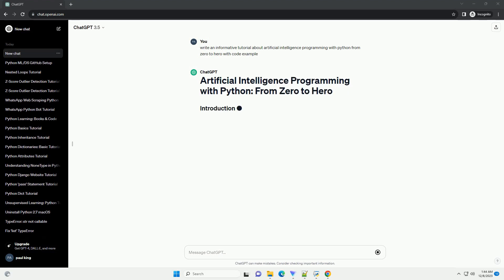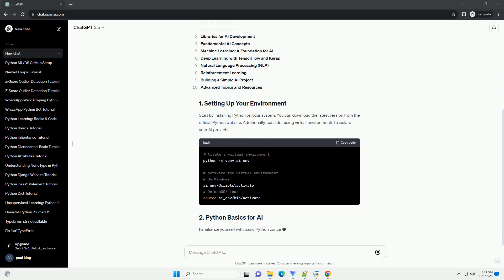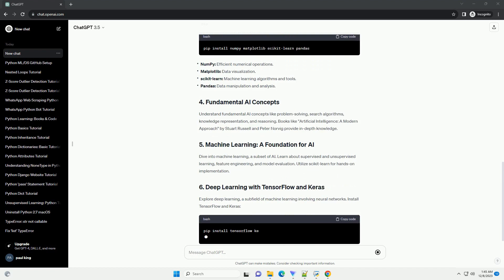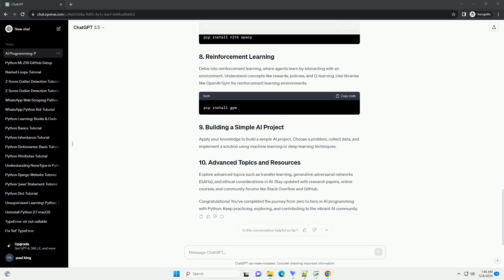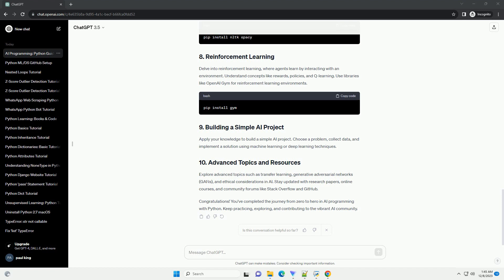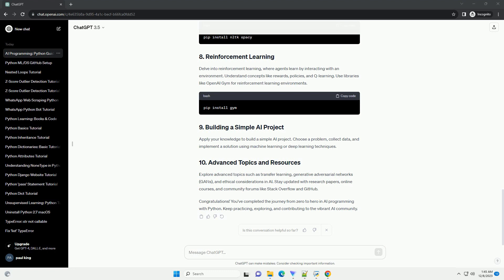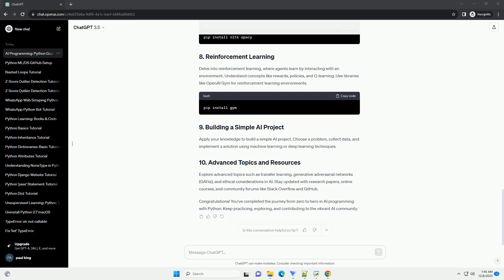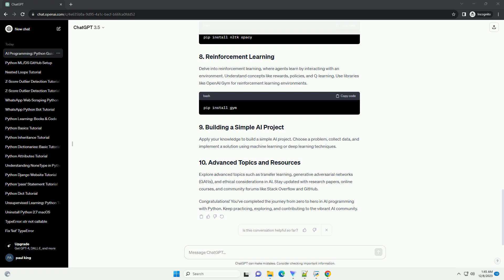artificial intelligence programming with python from zero to hero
Artificial Intelligence (AI) is a rapidly growing field that involves creating intelligent agents capable of mimicking human-like cognitive functions. Python, with its simplicity and versatility, is a popular language for AI programming. This tutorial aims to guide you from the basics to advanced concepts in AI using Python.
Start by installing Python on your system. You can download the latest version from the official Python website. Additionally, consider using virtual environments to isolate your AI projects.
Familiarize yourself with basic Python concepts such as variables, data types, control flow, and functions. Online platforms like Codecademy and W3Schools offer interactive Python courses.
Python has powerful libraries for AI development. Install the following libraries using pip:
Understand fundamental AI concepts like problem-solving, search algorithms, knowledge representation, and reasoning. Books like "Artificial Intelligence: A Modern Approach" by Stuart Russell and Peter Norvig provide in-depth knowledge.
Dive into machine learning, a subset of AI. Learn about supervised and unsupervised learning, feature engineering, and model evaluation. Utilize scikit-learn for hands-on implementation.
Explore deep learning, a subfield of machine learning involving neural networks. Install TensorFlow and Keras:
Learn about neural network architectures, training, and fine-tuning models.
NLP enables machines to understand and process human language. Study libraries like NLTK and spaCy to perform tasks like text classification, sentiment analysis, and named entity recognition.
Delve into reinforcement learning, where agents learn by interacting with an environment. Understand concepts like rewards, policies, and Q-learning. Use libraries like OpenAI Gym for reinforcement learning environments.
Apply your knowledge to build a simple AI project. Choose a problem, collect data, and implement a solution using machine learning or deep learning techniques.
Explore advanced topics such as transfer learning, generative adversarial networks (GANs), and ethical considerations in AI. Stay updated with research papers, online courses, and community forums like Stack Overflow and GitHub.
Congratulations! You've completed the journey from zero to hero in AI programming with Python. Keep practicing, exploring, and contributing to the vibrant AI community.
ChatGPT